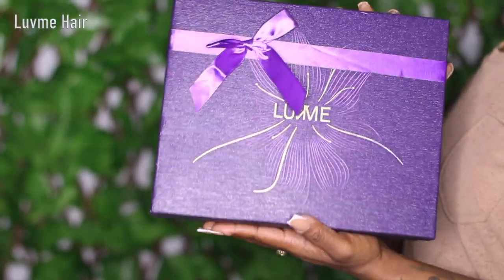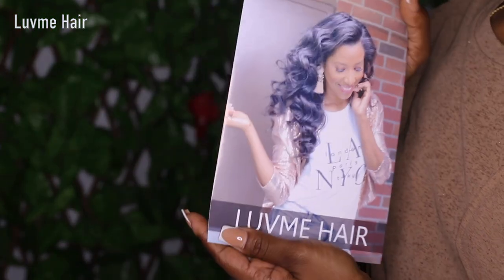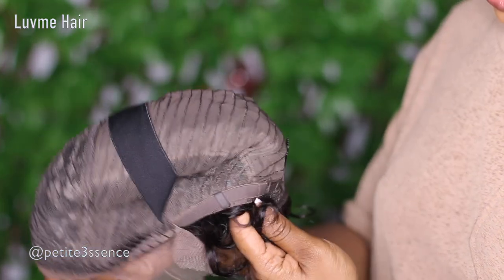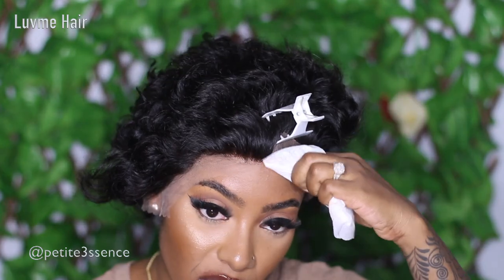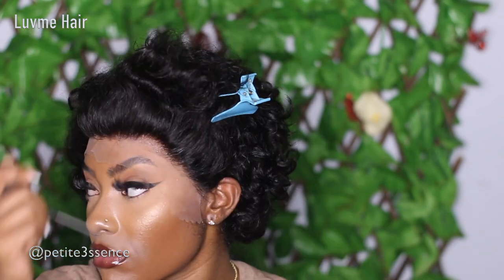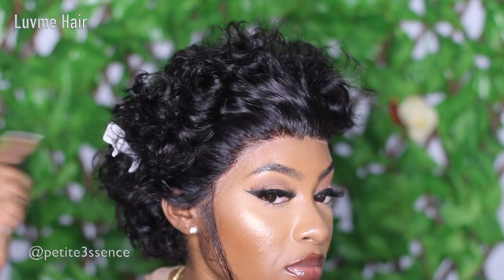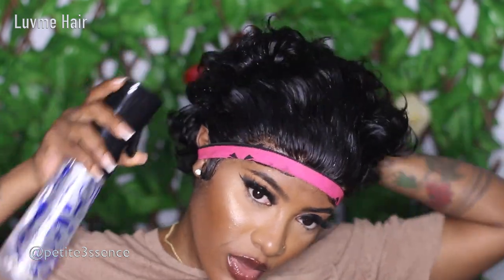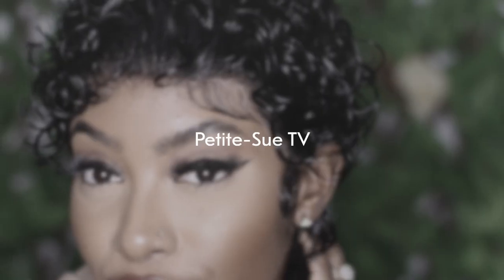My First Time Installing A 13x1 Curly Pixie Cut Lace Front Wig! ft. Luvme Hair| PETITE-SUE DIVINITII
My First Time Installing A 13x1 CurlyPixieCutWig ! ft. Luvme Hair| PETITE-SUE DIVINITII

[Video Title]
[Video URL]